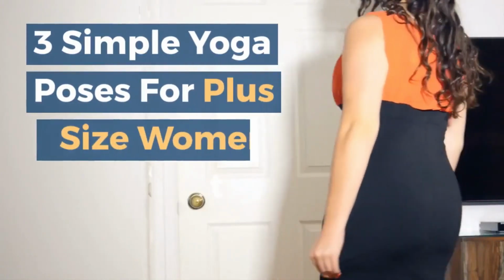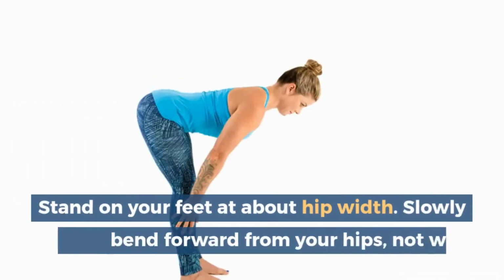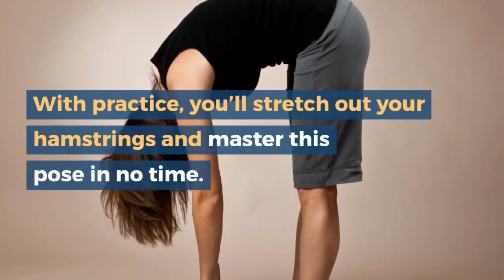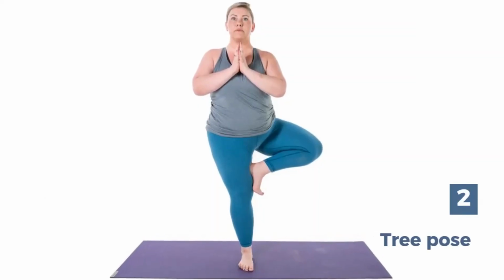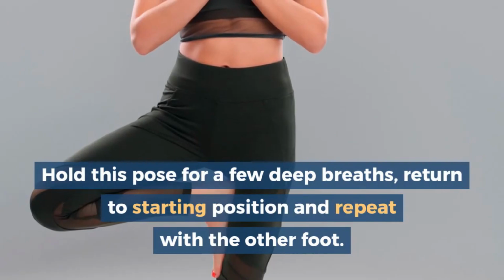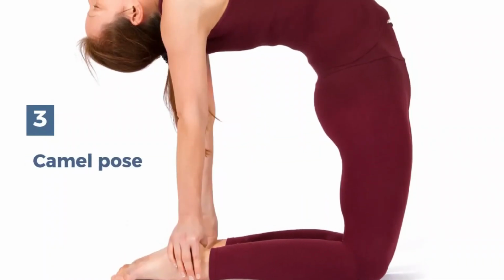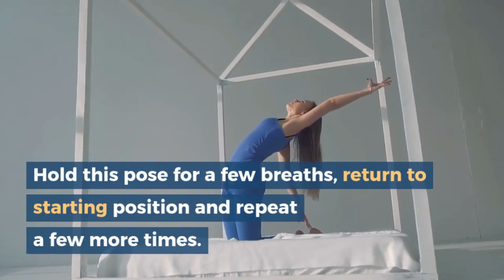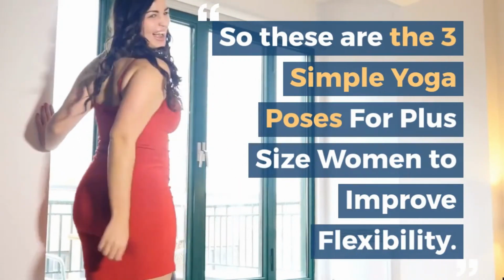3 Simple Yoga Poses For Plus Size Women to Improve Flexibility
3 Simple Yoga Poses For Plus Size Women to Improve Flexibility.
1. Standing half forward fold
This pose stretches out your hamstrings and warms you up for other poses.
2. Tree pose
Stand on your feet at about shoulder-width. Extend your hands above your head and put your palms together. Then, raise your left foot and put it as high on your right inner thigh as possible.
3. Camel pose
Camel pose is great for eliminating back pain and stretching out your chest and back.
Hold this pose for a few breaths, return to starting position and repeat a few more times.
So these are the 3 Simple Yoga Poses For Plus Size Women to Improve Flexibility.

❤ ❤ ❤  ABOUT HEALTH WISDOM   ❤ ❤ ❤

Welcome to Health Wisdom Channel. Health Wisdom is all about your health. In this channel you will find videos on lose weight, weight loss and general health topics.

❤ ❤ ❤ MUSIC CREDIT ❤ ❤ ❤

❤ ❤ ❤  RECOMMENDED YOUTUBE CHANNELS ❤ ❤ ❤

The information provided on this channel and its videos are for general informational purposes only and should not be considered as professional advice. We are providing information, tips, advice etc. to help you improve and maintain your health. We are not licensed professionals, so please consult your professional and medical consultant in case you need proper treatment and advice.

Wishing you Good Health
Health Wisdom (healthwisdom4u)